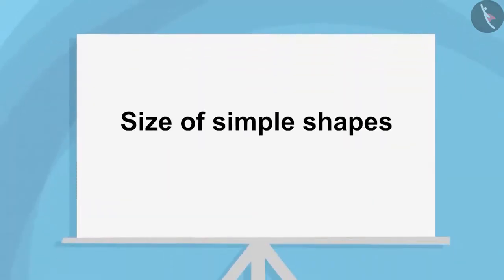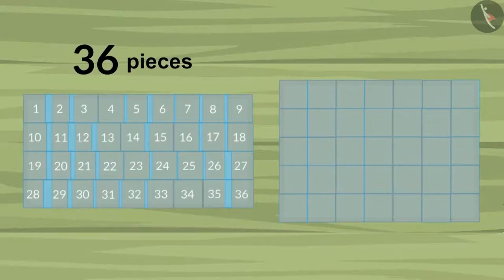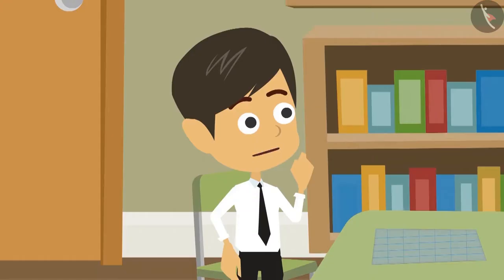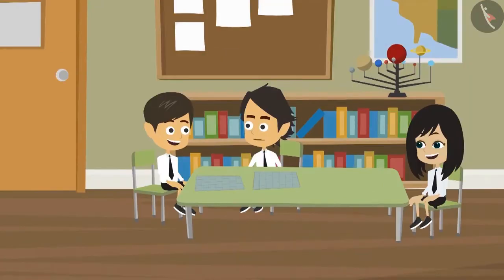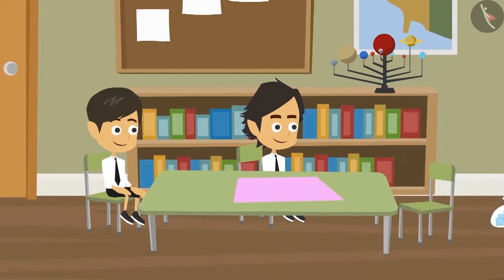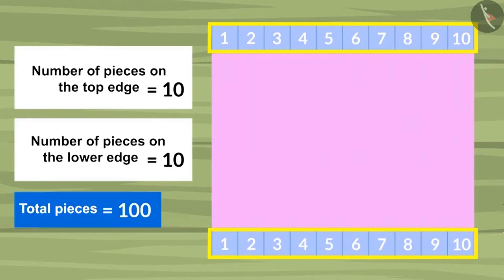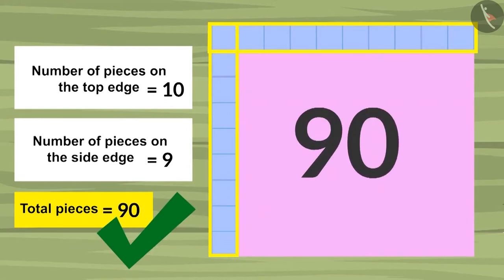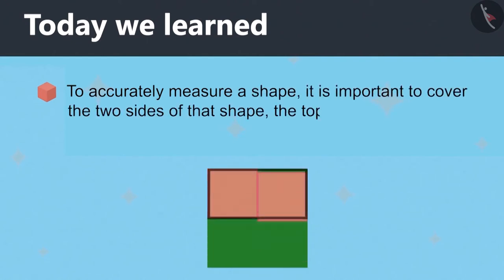Size of simple shapes | Part 3/3 | English | Class 4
Size of simple shapes | Part 3/3 | English | Class 4 |  | NCERT |

Size of simple shapes | Perimeter and area of 2D shapes | Grade 4 | NCERT | Field and fences

Welcome to part 3 of Size of simple shapes. In this video, we will discuss various misconceptions and/or common errors related to Size of simple shapes.